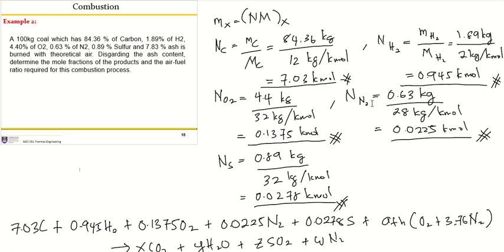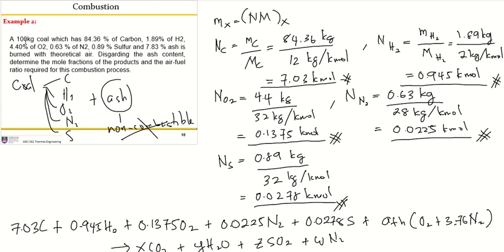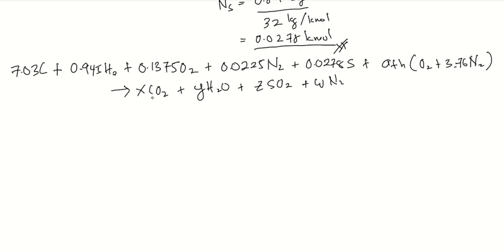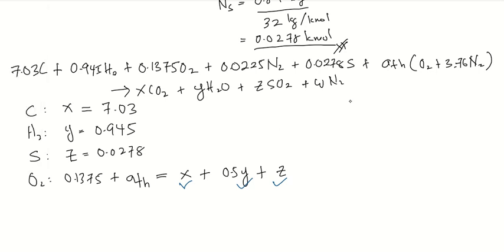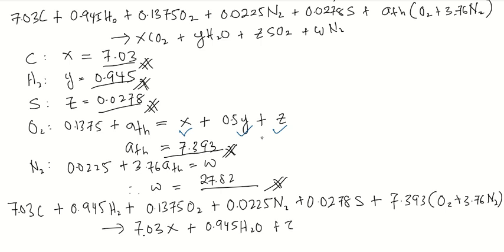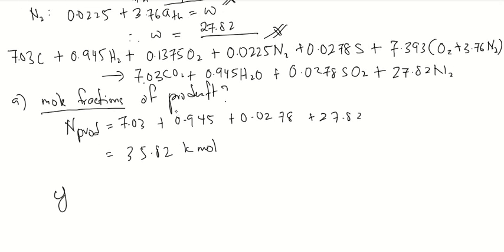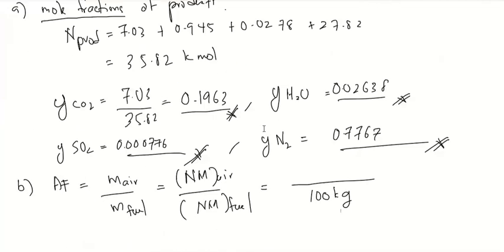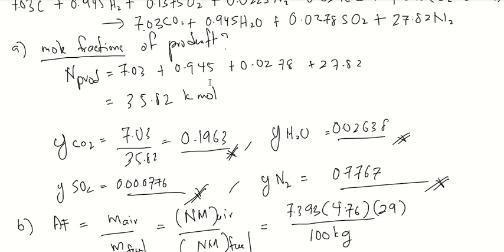CHAPTER COMBUSTION | Combustion of Non combustibles fuel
This video is part of Heat & Fluid and Thermal Engineering lesson